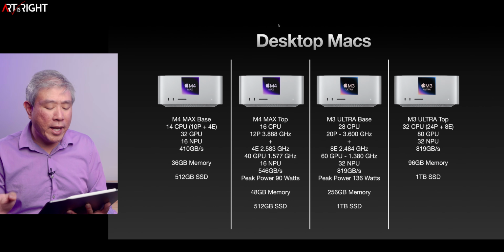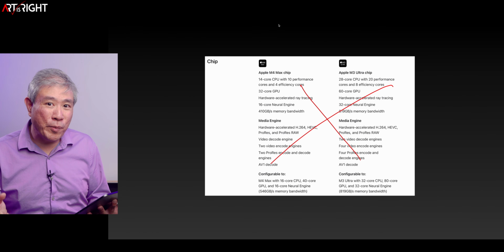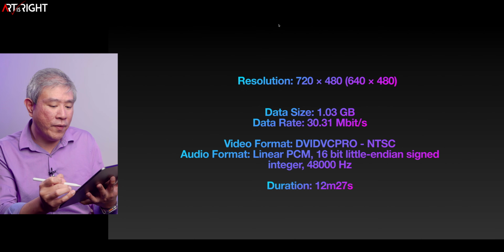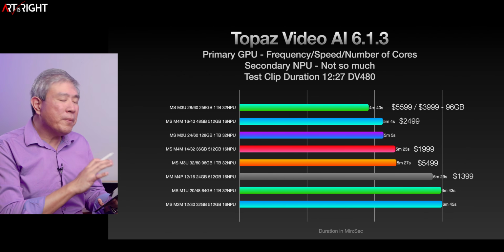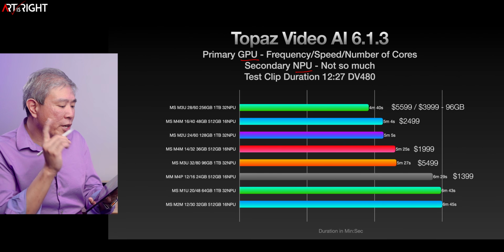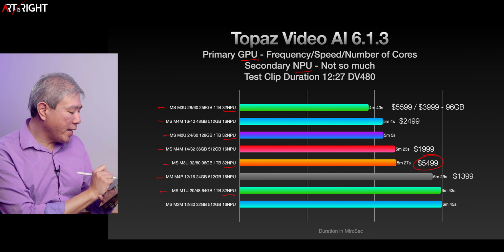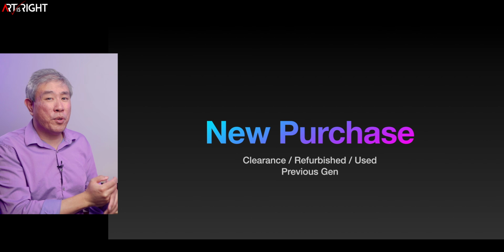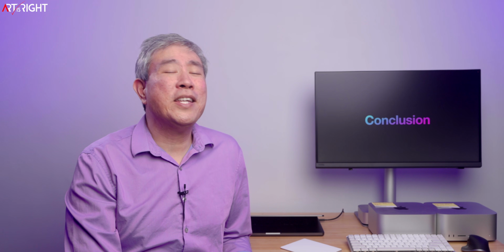Topaz Video AI Test | Mac Studio M3 Ultra, M4 Max, & Mac mini M4 Pro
A focused look at Apple's latest M3 Ultra, M4 Max, and M4 Pro desktop running Topaz Video AI Test.
Watch the video for a more in-depth analysis.

Full Test: Ultimate Mac Studio M4 Max, M3 Ultra, Mac Mini M4 Pro, Pro Photo/Video Tests!

Time Stamps
00:00 Intro/Preface
04:40 Results